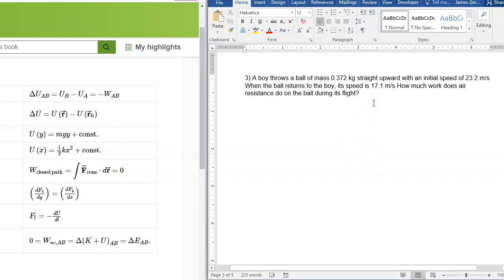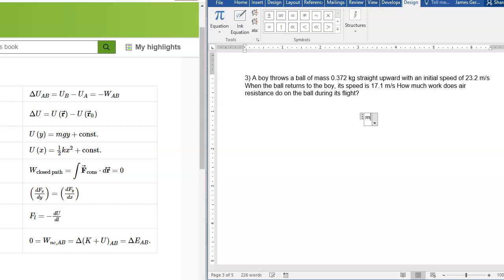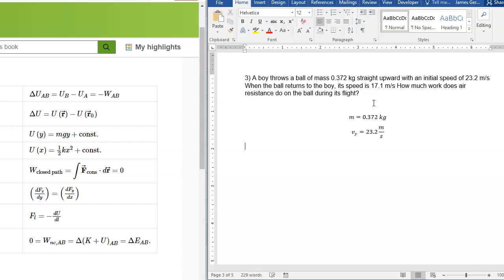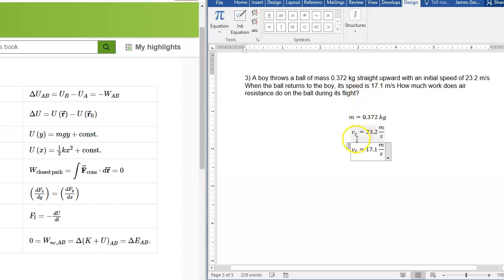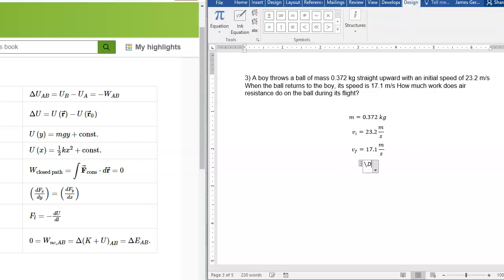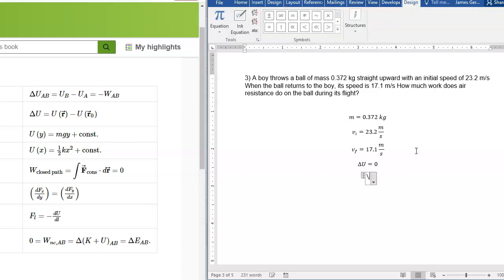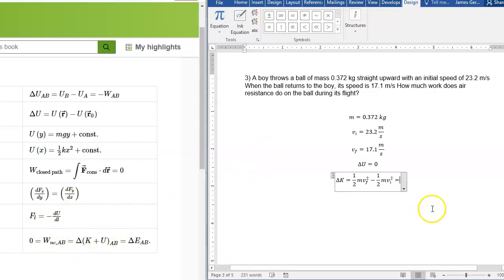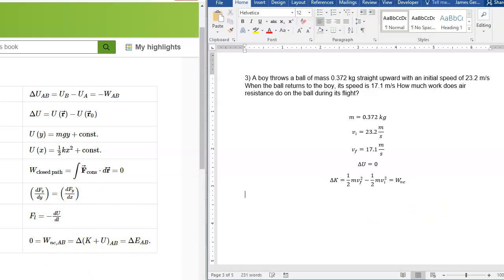Potential Energy Part 1 Problem 3